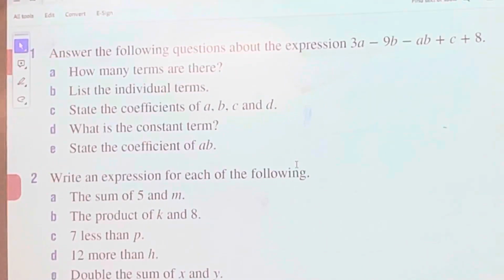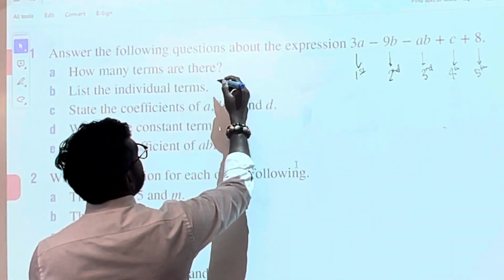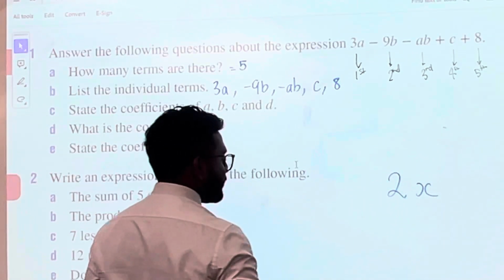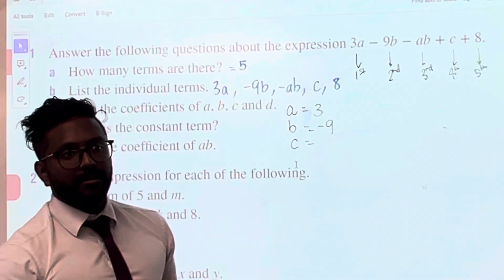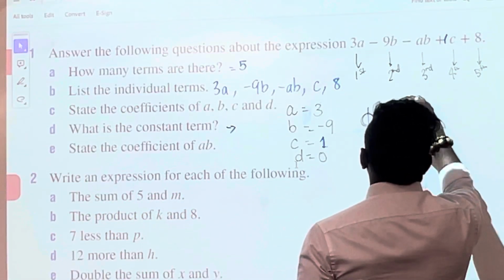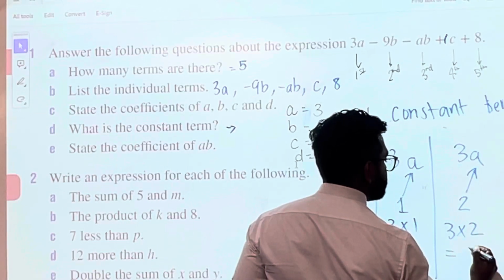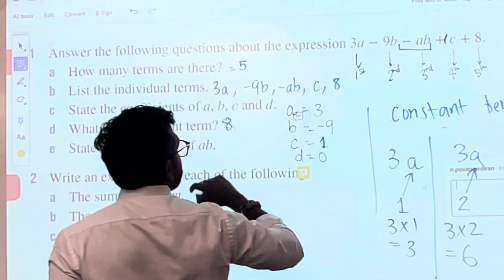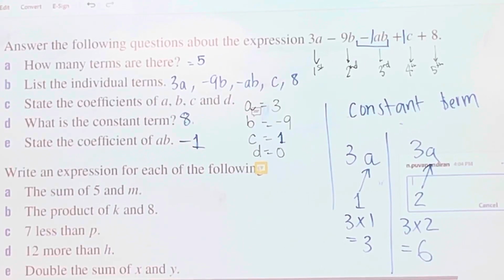Learning about language of Algebra - Year 8